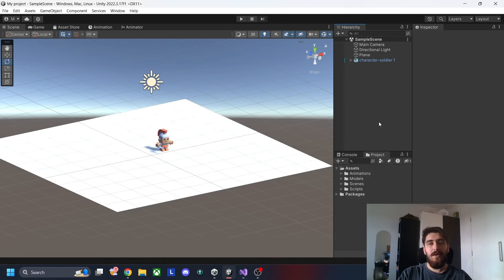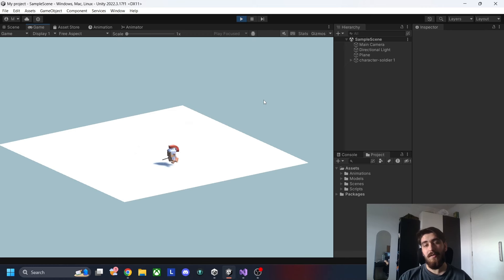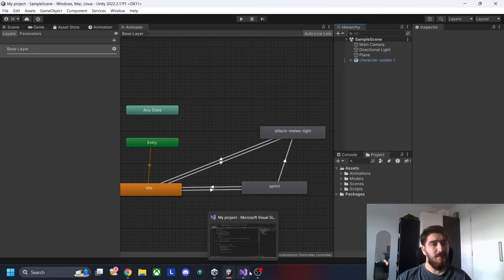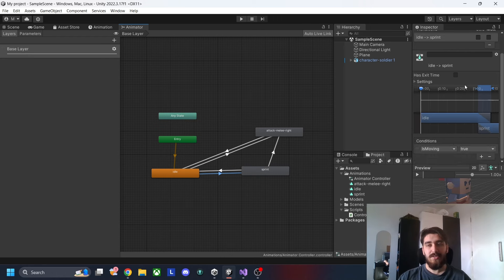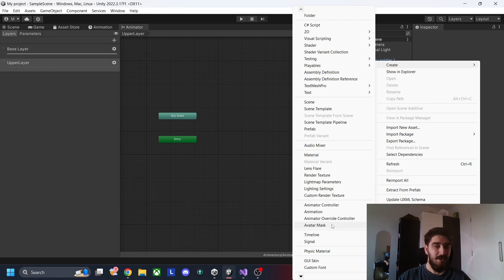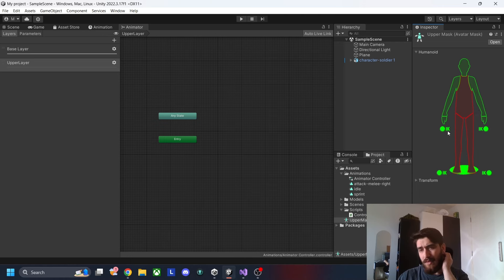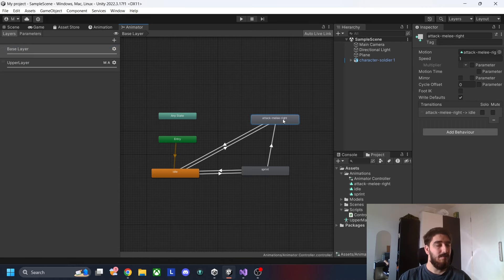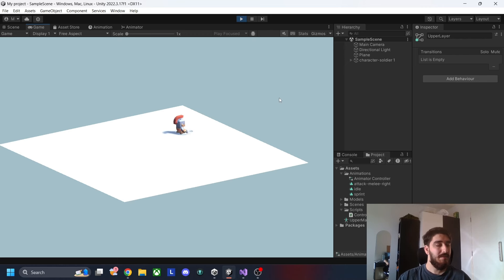How To Combine Animations In Unity!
Hello Everyone!

I just wanted to make this video showing people how to combine two animations for their game. This is ideal for games where you may want to walk and aim or walk and attack at the same time.

It is one of my newer videos so any feedback will be greatly appreciated.